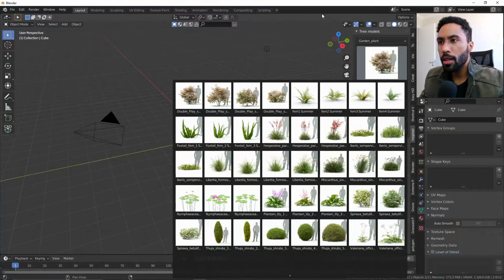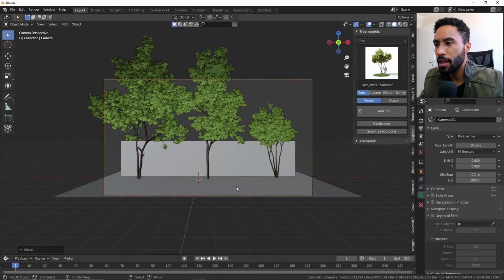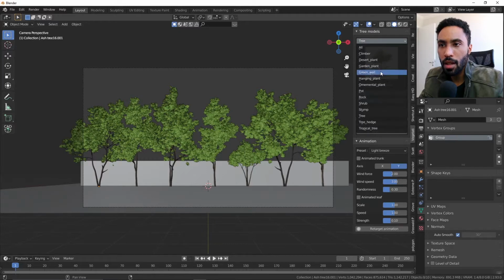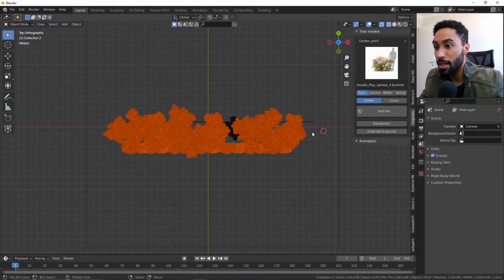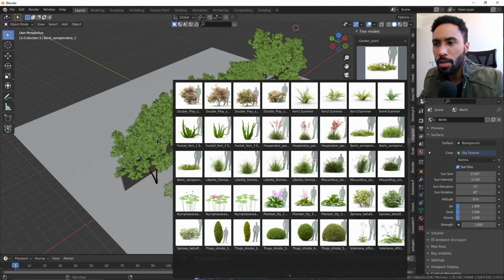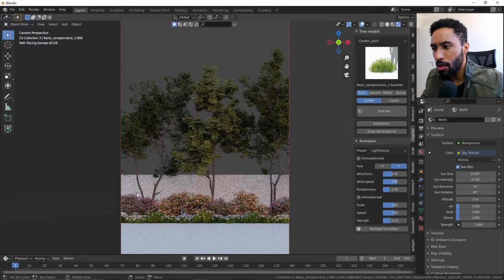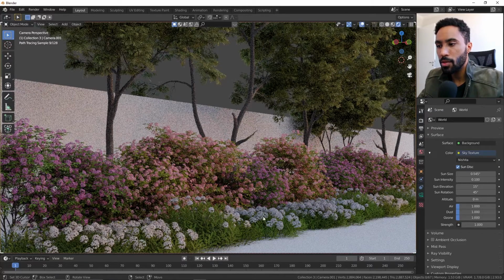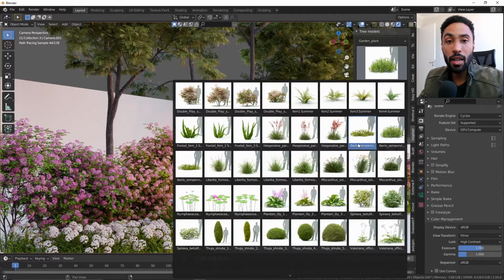😲VEGETATION UPDATE! GARDENS! - BLENDER VEGETATION ADDON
TREE VEGETATION v4 ADDON - THE MOST COMPLETE TOOL FOR TREES, PLANTS, SHRUBS AND ANIMATIONS ON BLENDER
Tree Vegetation is an addon for Blender 2.80, 2.90+ and more, compatible with Eevee and Cycles. It contains a big library of diverse and varied plants, trees, shrubs, tropical plants, tree hedges, ornamental plants, garden plants... Thanks to the addon one click is enough to create a realistic plant.

The incredible 4 seasons function allows you to create landscapes under the snow or in summer, but also autumn and spring. It’s the most realistic 3d models ever created close to the real ones. They were created using different techniques: 3D scanning, photogrammetry, classical modeling, use of HD and PBR textures for incredible renderings in seconds. You can also make animation with branches and leaves. Add more moss to your trees... But above all, this library is optimized for Blender.

And we are still working hard on the project, we will bring new vegetation to life regularly; but also new features, trees and assets.